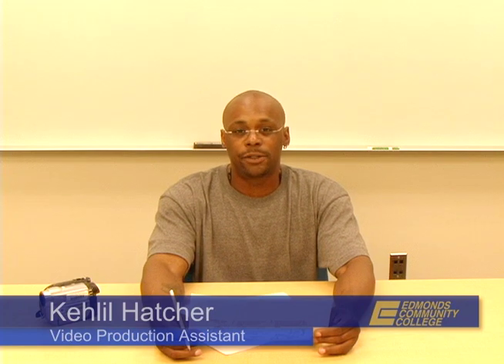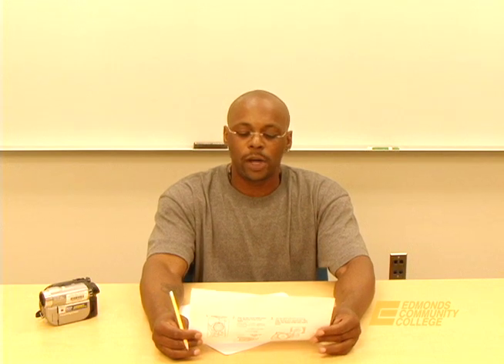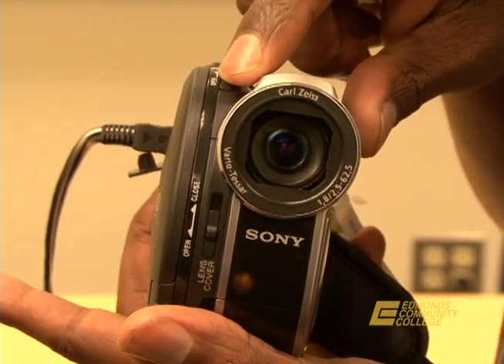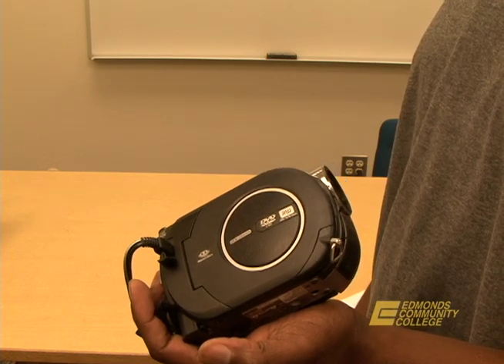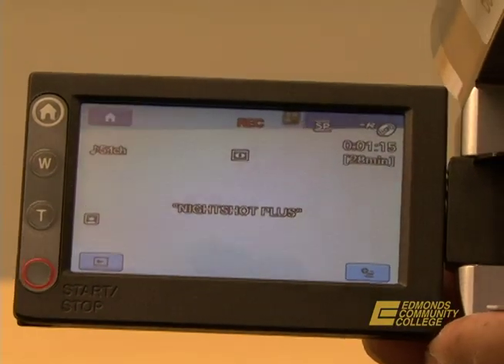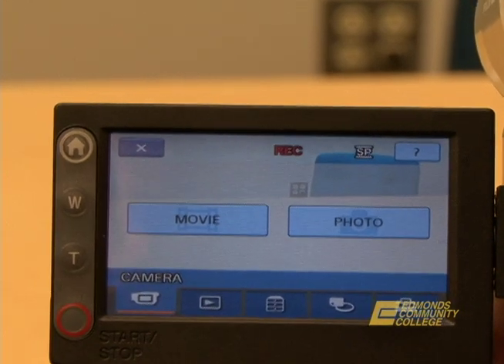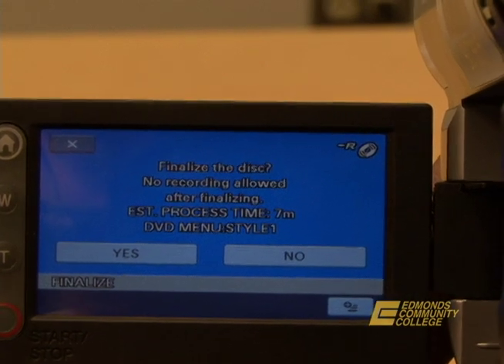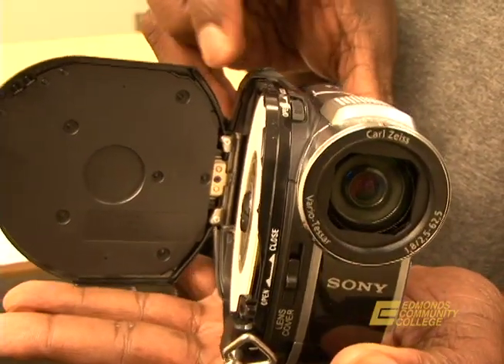Video Instruction for Sony Handy cam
Kehlil's help